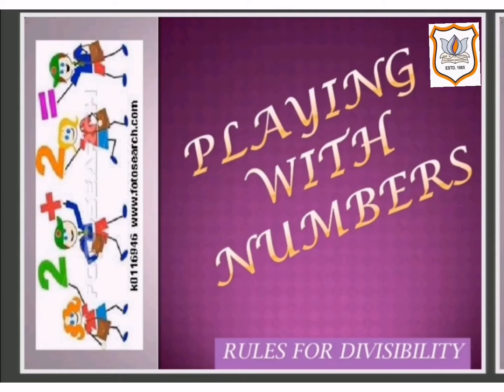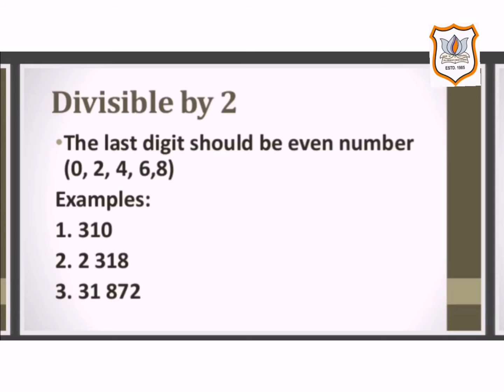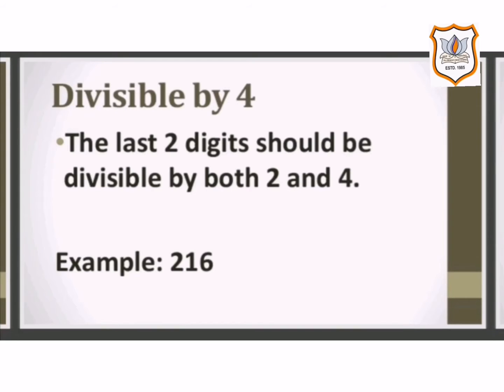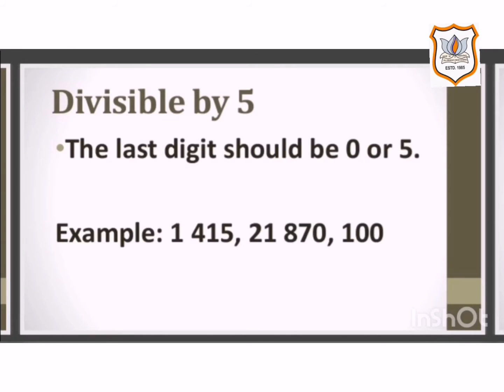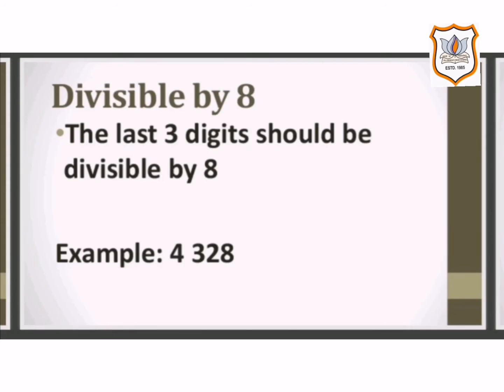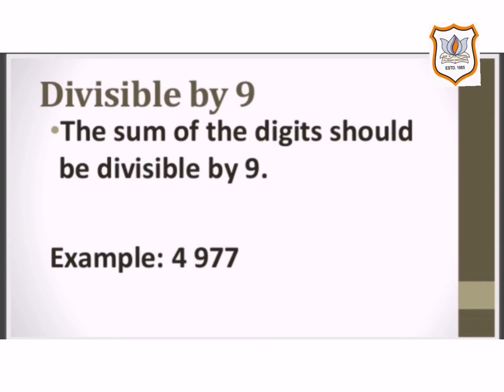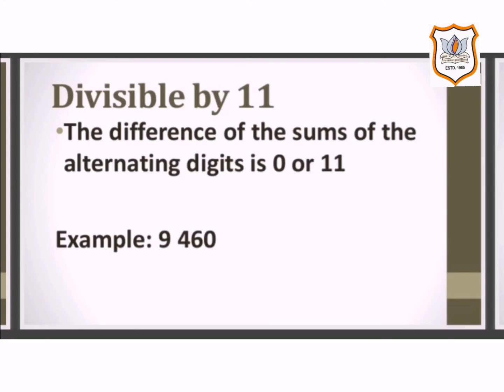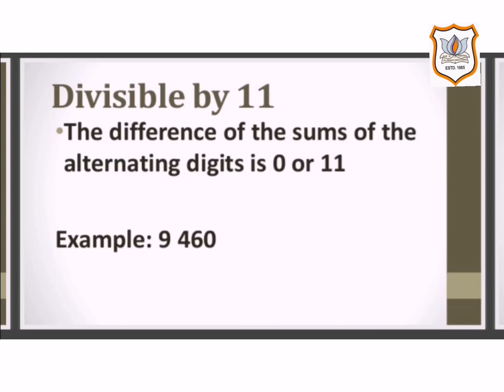STD : VI Maths Ch :3